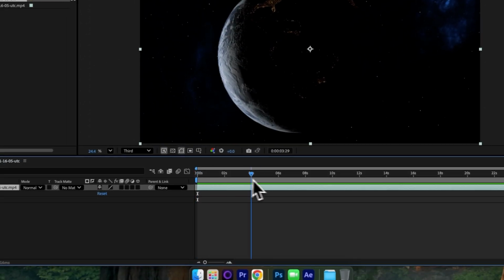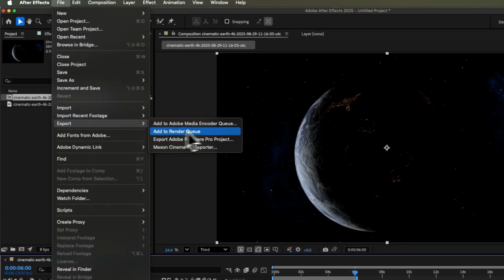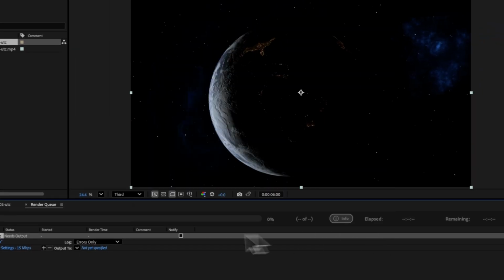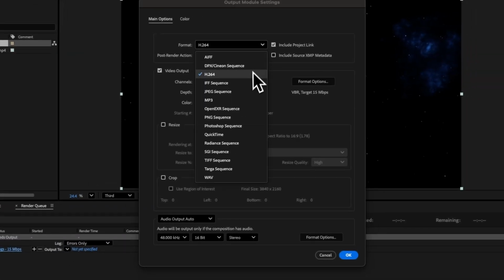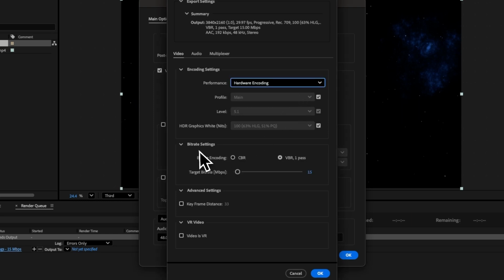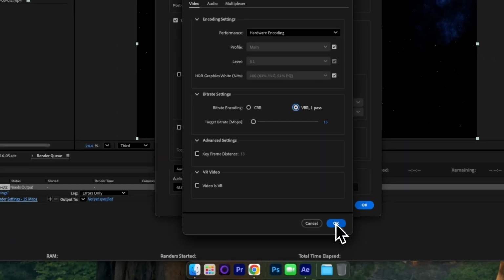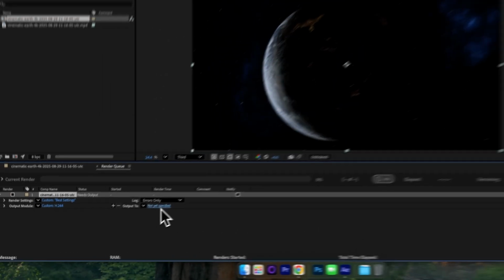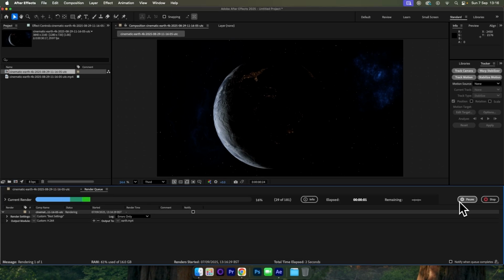How To Render In After Effects (without Media Encoder)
Learn how to export videos from After Effects. This tutorial guides you through rendering videos to MP4 format in a couple of easy steps!

You can now export video to mp4 in After Effects' direct Render Queue, without the need of using Adobe Media Encoder.